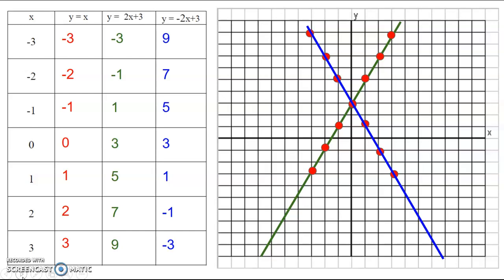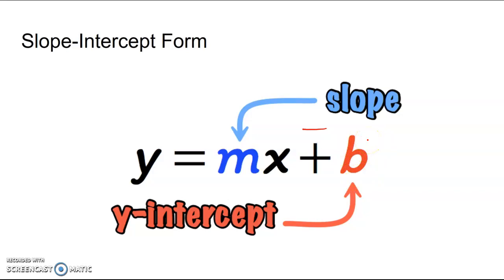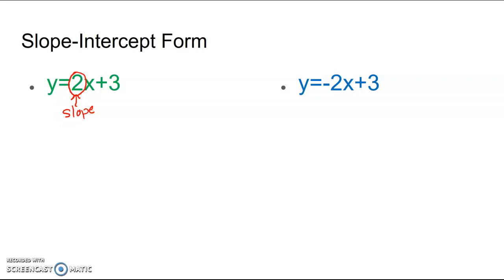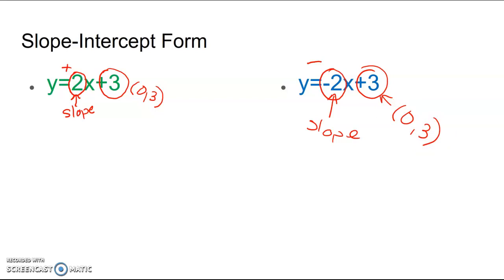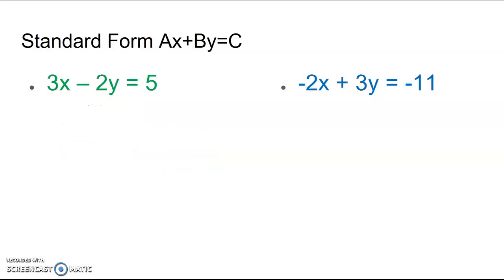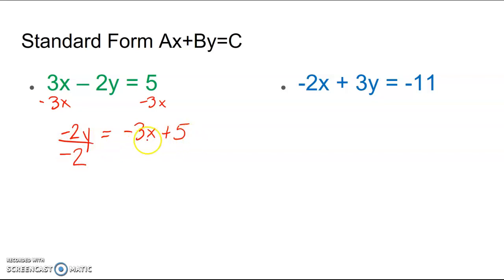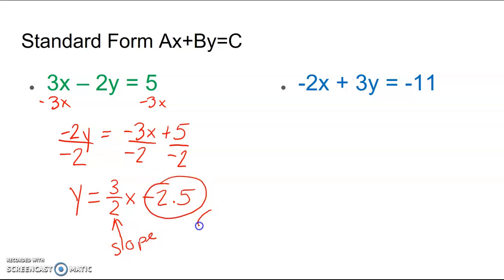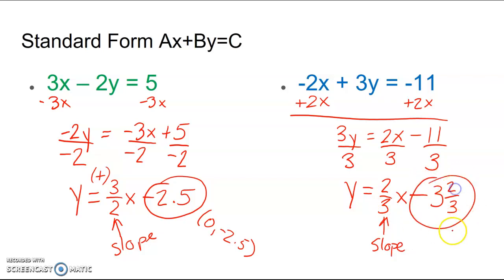Analyzing Equations of Lines